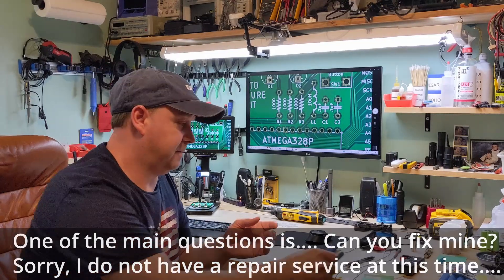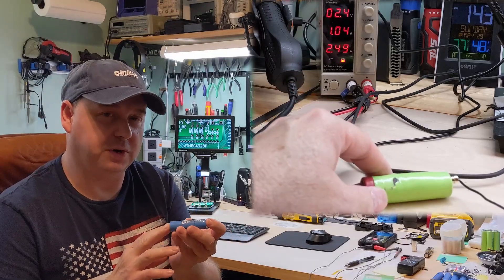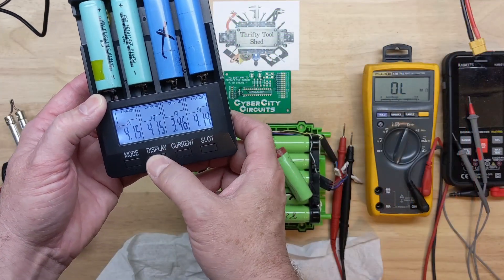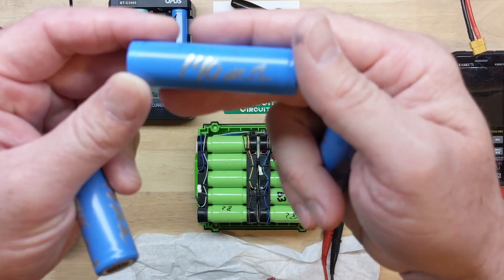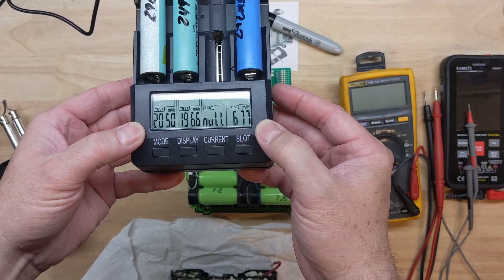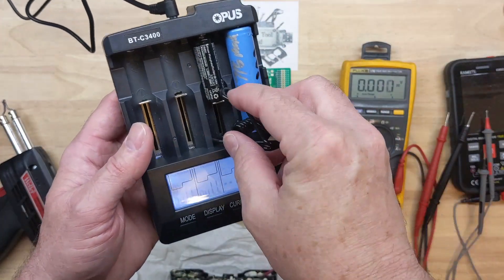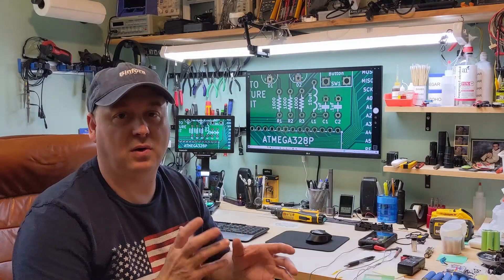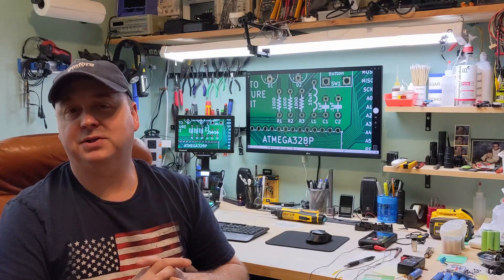Lithium Battery FAQ #1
In this video I try to answer some questions I get asked very often. I will do my best to explain the answers to the best of my ability. I am still a small channel at this time, but I have grown enough to struggle with time to answer a lot of repeated questions. They are great to have in the area and so glad they have a passion for teaching electronics. Some of the questions we will discuss in FAQ#1 is.
1. Safety with Lithium cells and packs.
2. Do I have an actual repair service. ( I simply mention this since I get asked many times a day)
3. Where do I get my replacement cells.

200MHZ Rigol DS1202Z-E scope if needed

0-60V 0-5A Power Supply if needed